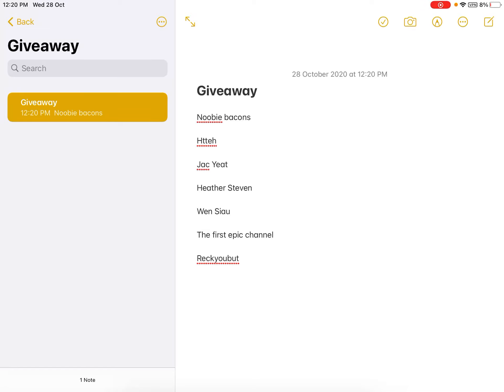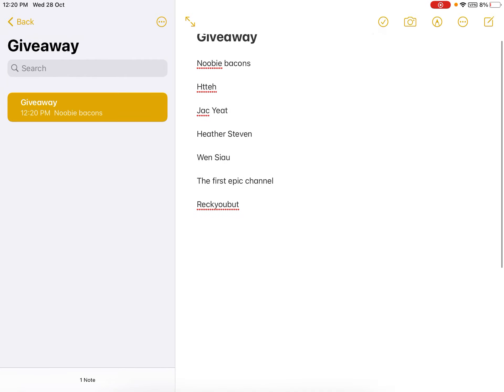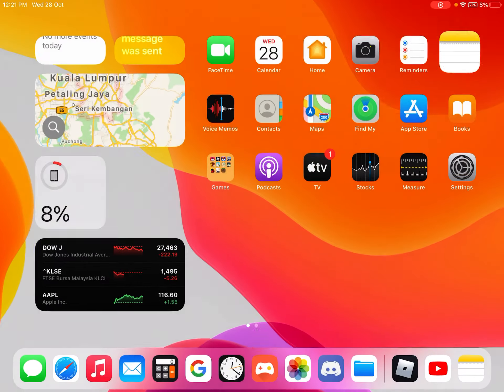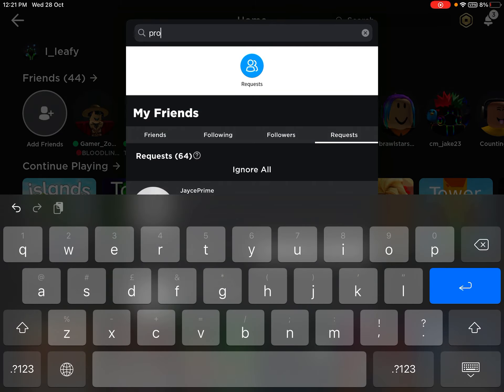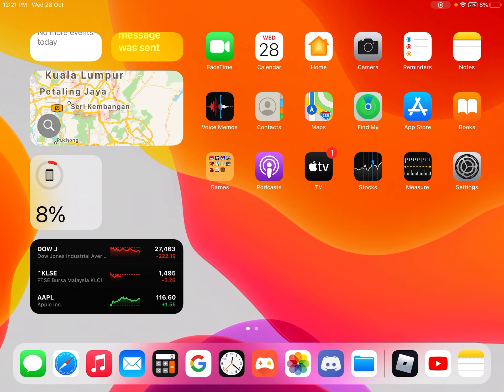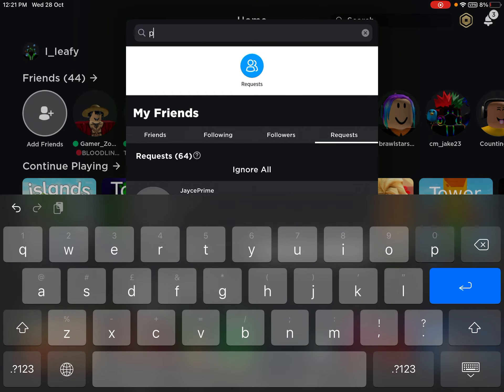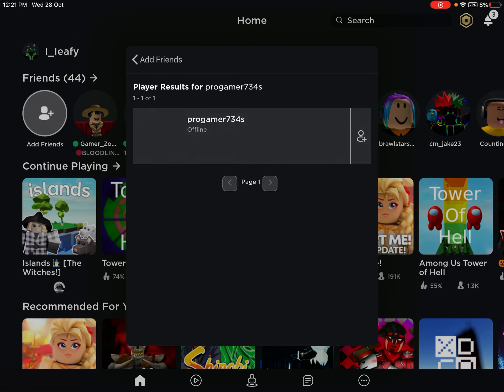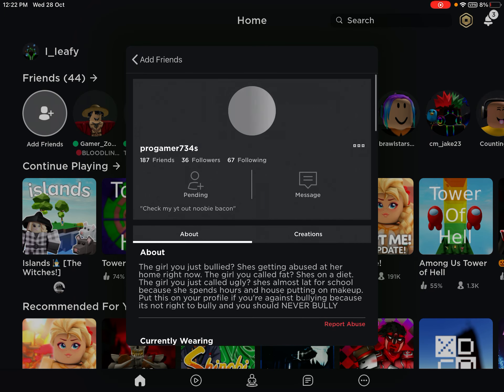And the winner of the 20000 tidal spellbook giveaway is.........